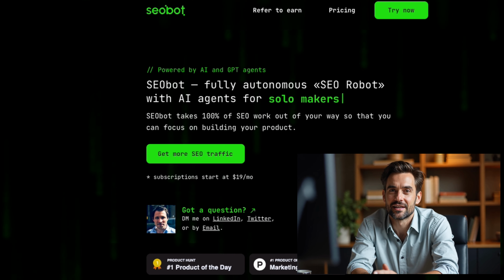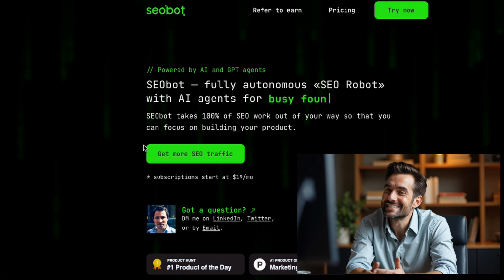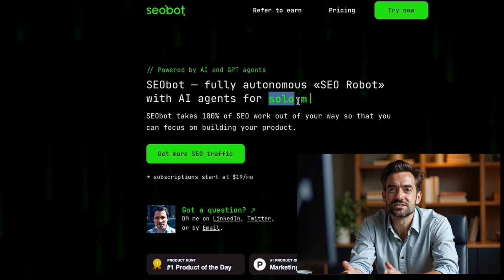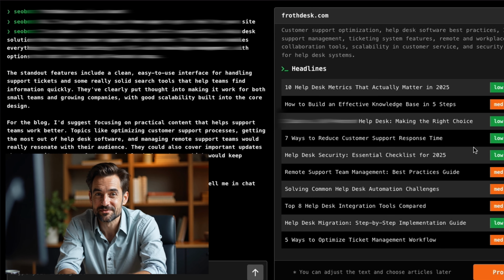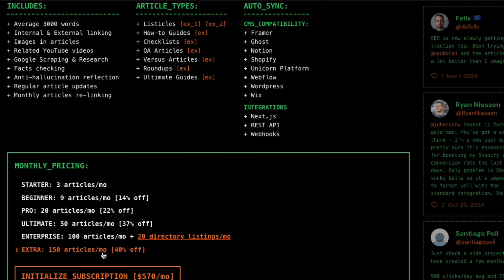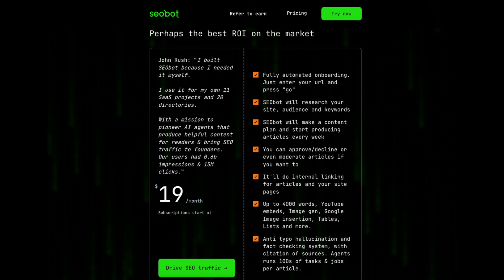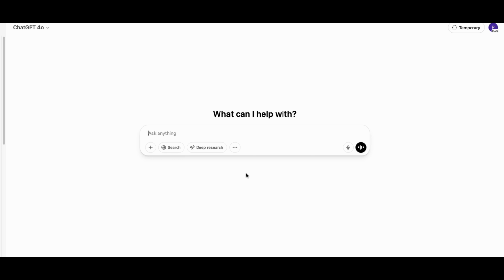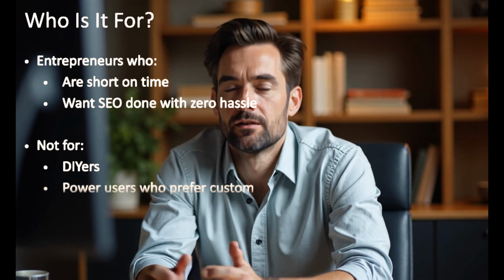How To Increase Organic SEO Traffic To Your Website Using AI?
Want to drive more organic traffic to your website without spending hours on keyword research and blog writing?

In this video, I break down an AI SEO tool called SEO Bot that promises to automate your entire SEO workflow — from keyword research to blog writing and publishing — using intelligent AI agents.

You’ll learn how to increase organic traffic to your website, boost rankings with automated SEO, and see if tools like SEO Bot are really worth it in the age of Google AI Overview and constant algorithm updates.

What’s inside:
- How SEO Bot works (AI-powered SEO automation)
- Who it’s perfect for (busy founders, solo creators, content marketers)
- How to generate blog content that ranks using AI
- Is this the end of manual SEO?

Whether you’re just starting out or looking for advanced SEO tips to stay ahead in 2025, this video covers everything from keyword optimization, ranking strategies, and content marketing hacks to the best AI SEO tools for bloggers, agencies, and growth teams.